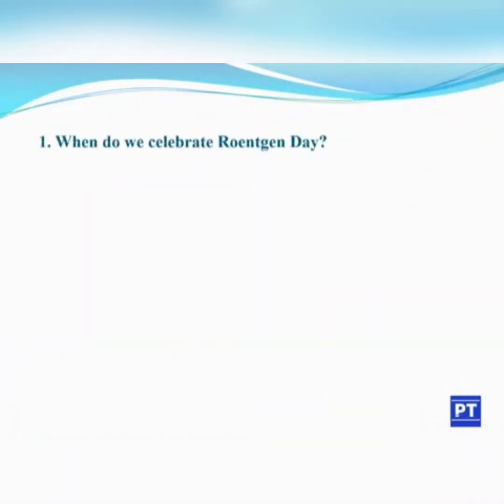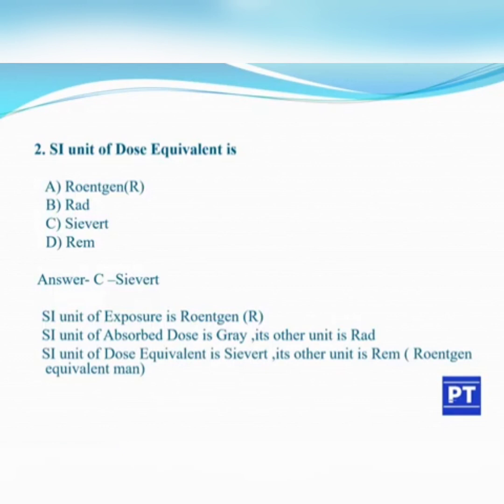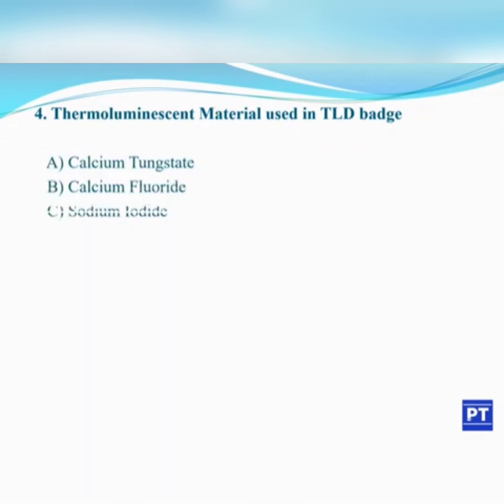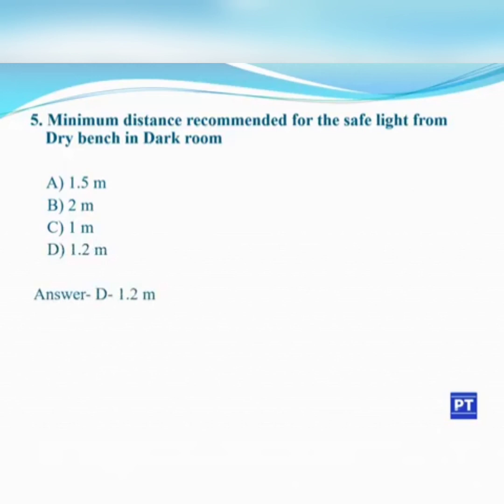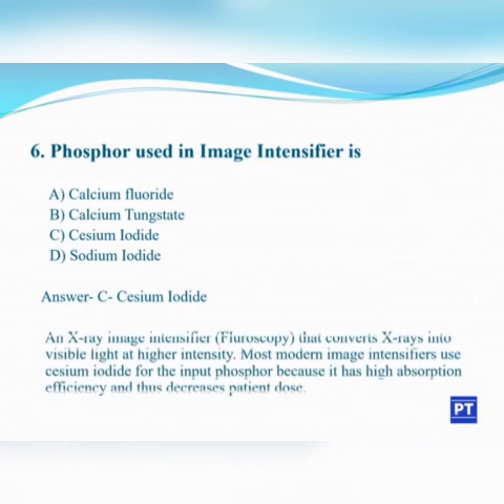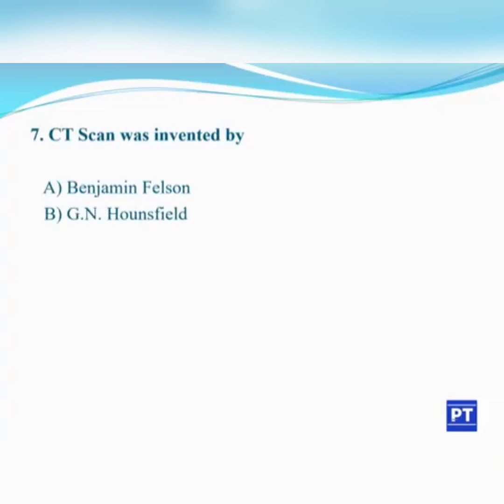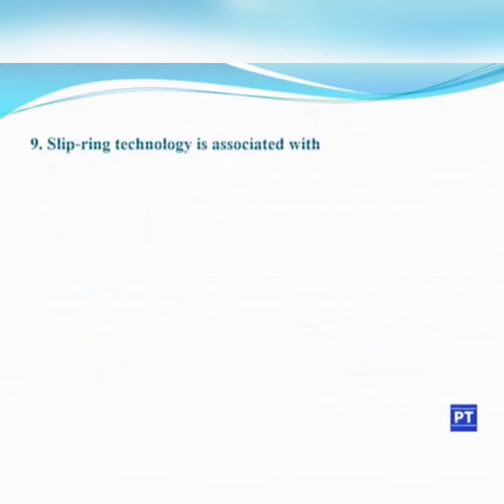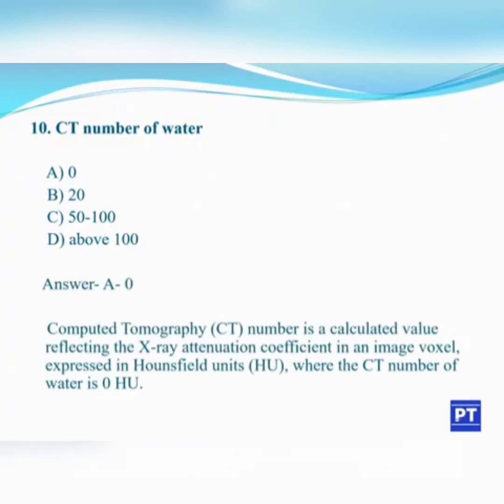Radiographers/Exam/Coaching/PT/Parvathy Thejus/Part 1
Helpful for all Radiographers for preparing kerala PSc exam as well as DHA, HAAD, Prometric etc.